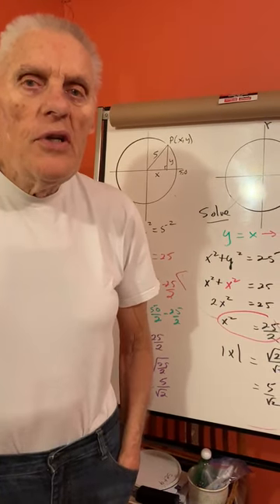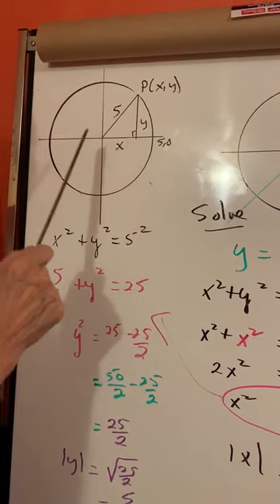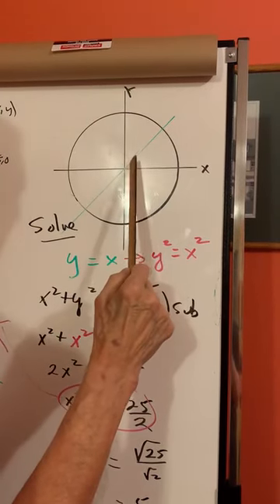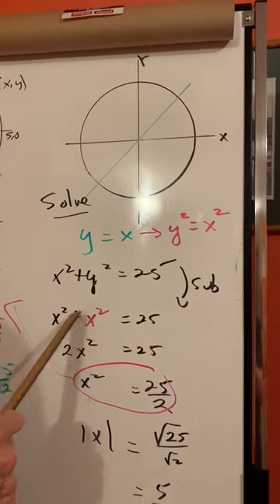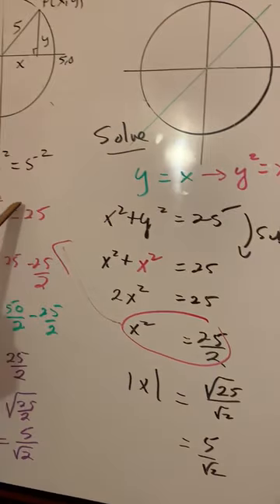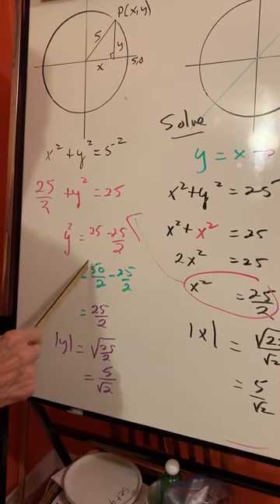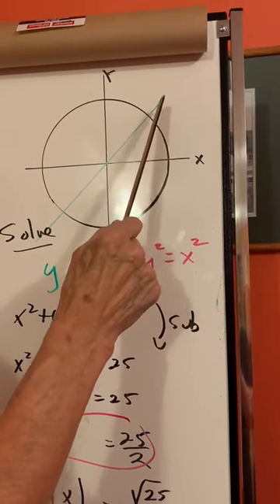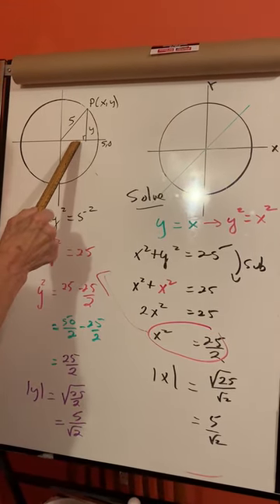Solve the equation of the circle and the line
We developed the eq'n of the circle and then proceeded to solve the two eq'ns. We arrive at two radical ordered pairs.